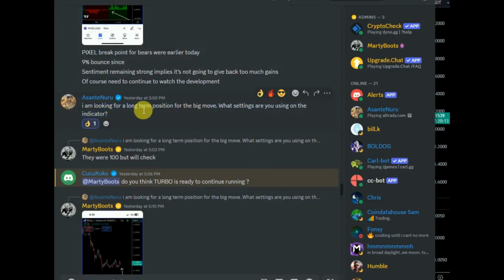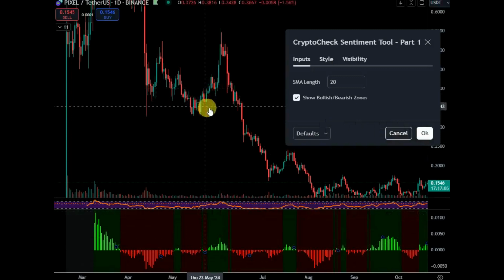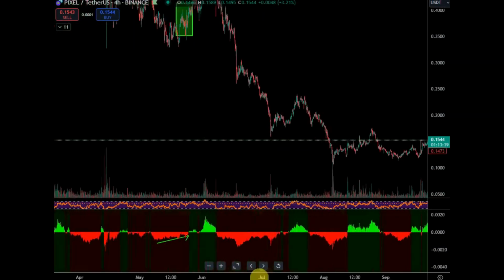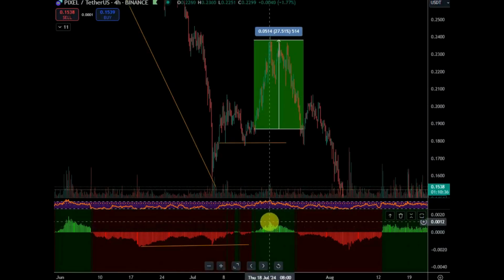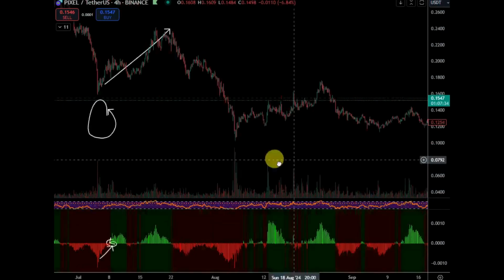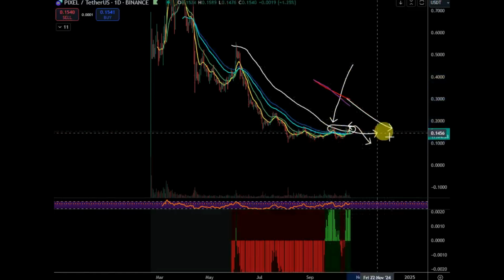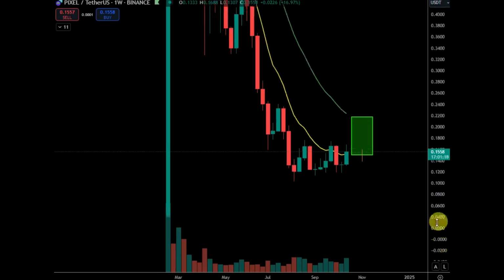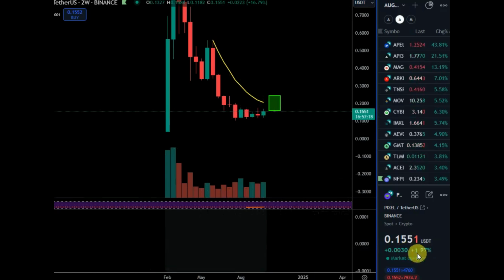IS Portal a Long Term Buy Opportunity?